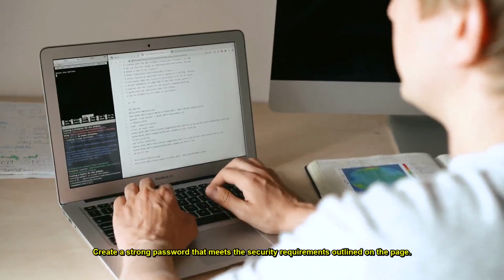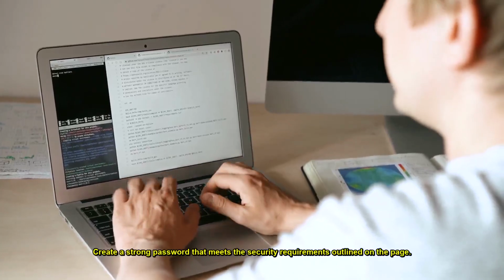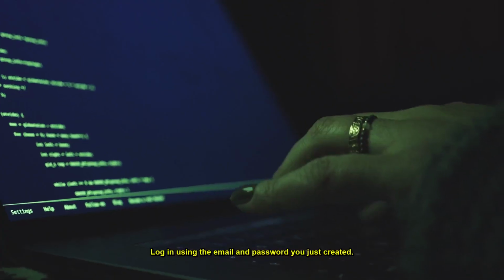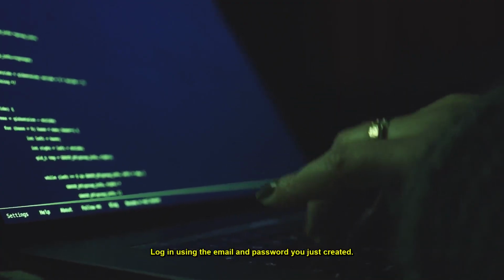How to register with Axe DevTools for UI accessibility testing - Complete Guide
In this comprehensive guide, we walk you through the step-by-step process of registering with Axe DevTools for UI accessibility testing. Learn how to streamline your accessibility efforts and ensure your web applications are compliant with the latest standards. Whether you're a developer, designer, or project manager, this video will equip you with the knowledge you need to enhance user experience for everyone.